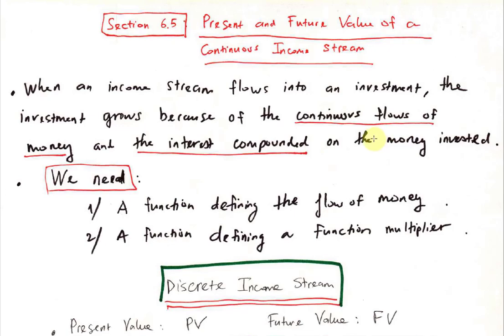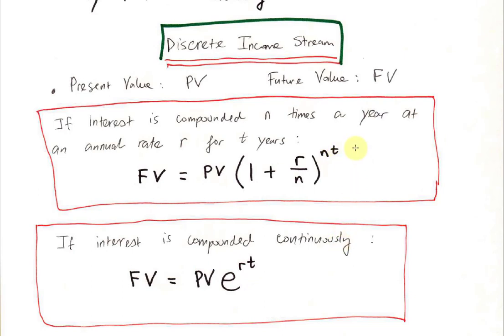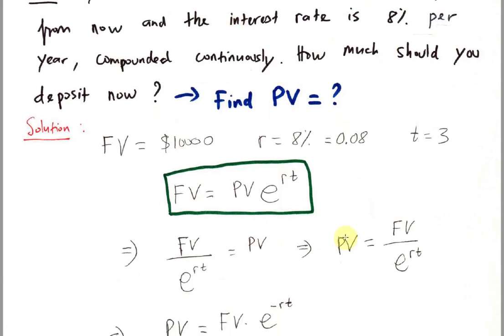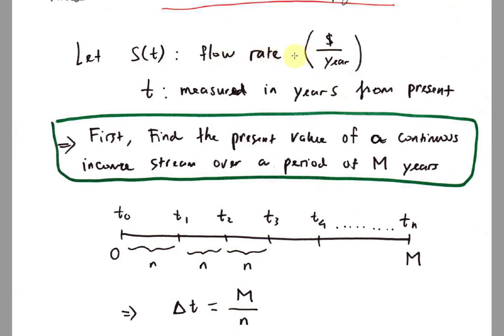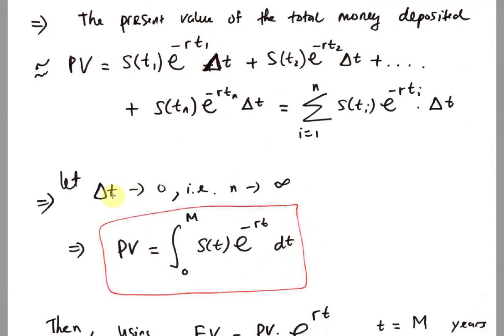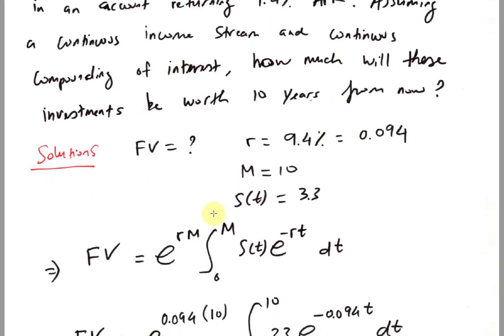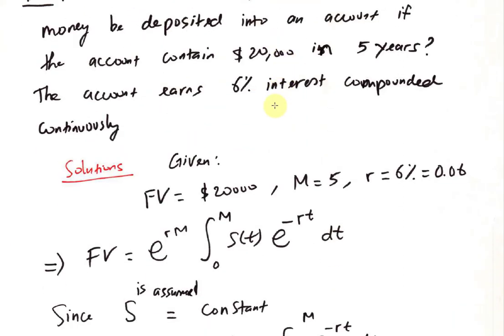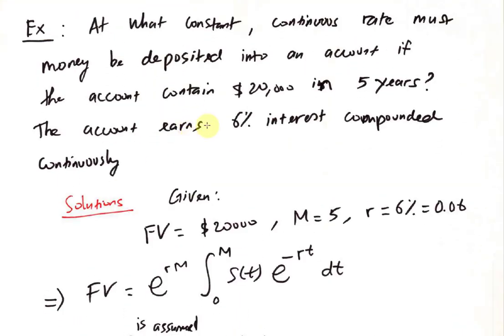Present and Future Value of a Continuous Income Stream